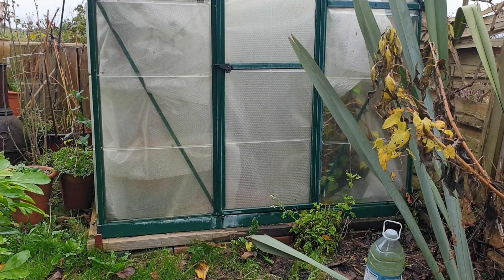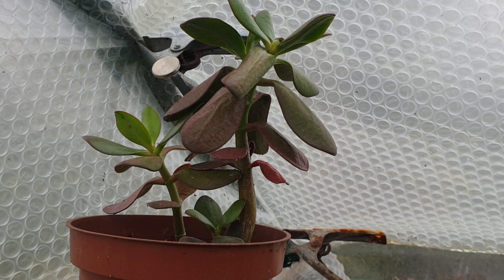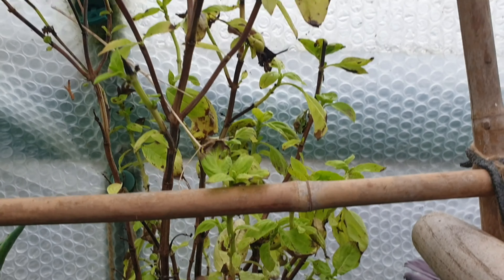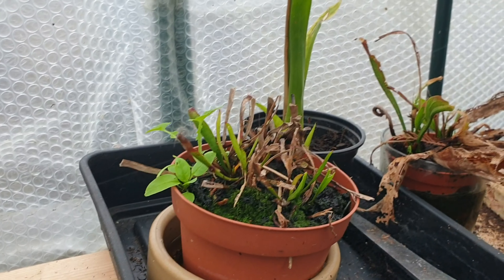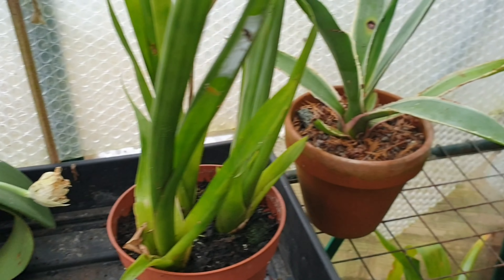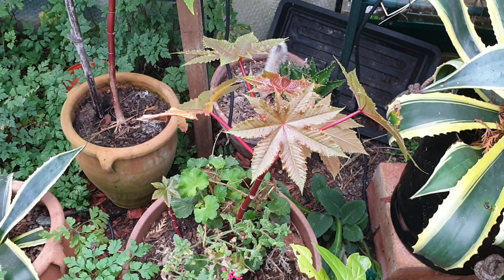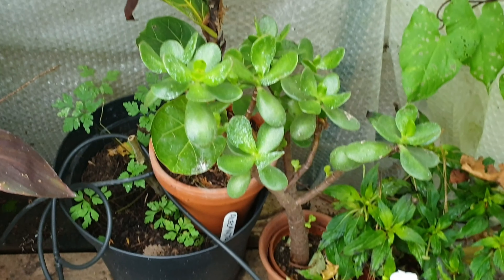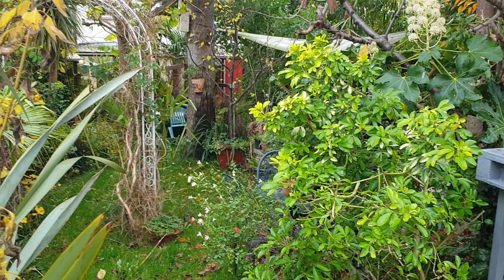A Winter Visit To My Cold Greenhouse